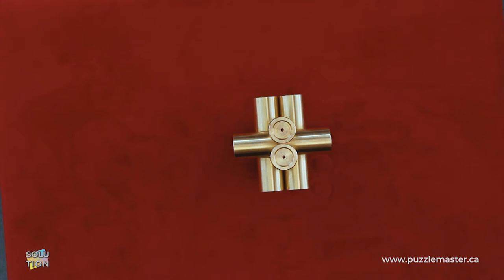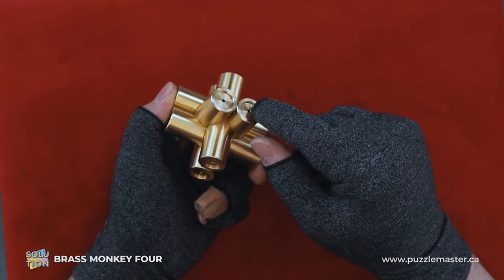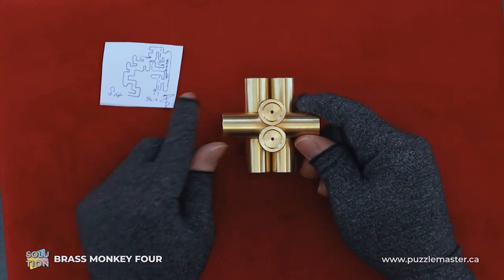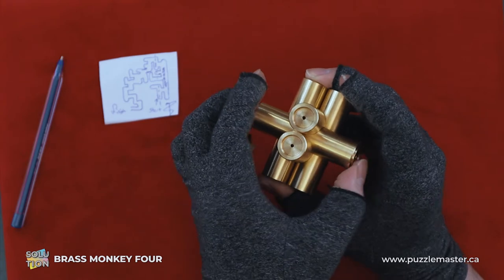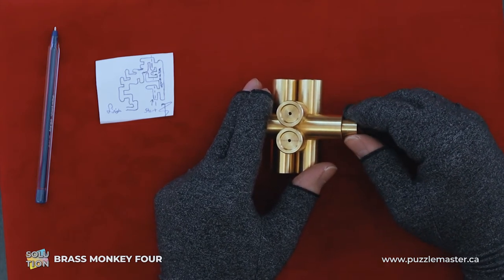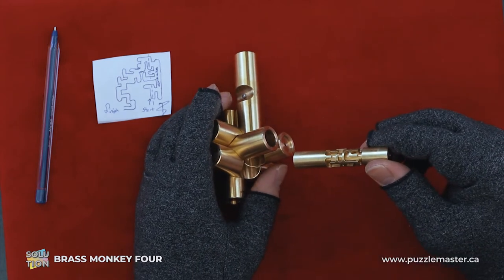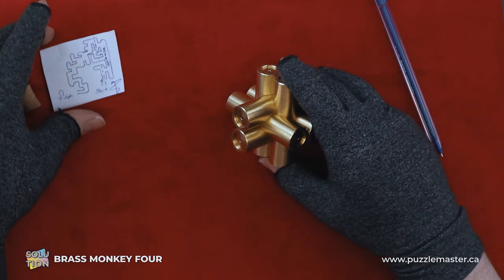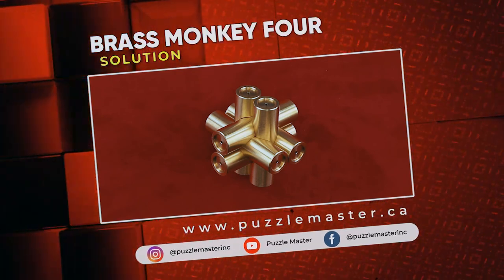Brass Monkey 4 from Two Brass Monkeys - Solution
Here is the solution to the mind boggling and awesome Brass Monkey 4 puzzle from Two Brass Monkeys.

This puzzle is number four of a series of puzzles that look similar but have different assemblies & solutions. Hot(tish) on the heels of Brass Monkey Three. The devious minds behind Two Brass Monkeys have come up with a new six piece design.  Just a single hole at the end of each piece differentiate it from Brass Monkey One, Two and Three.  Like the previous puzzles it weighs almost 800g (1.1 lbs). Each piece is 70mm long and has a diameter of 19mm. This is a puzzler's puzzle. Perfect for fooling those who think they have seen it before. It looks like a standard interlocking Burr. It isn't.